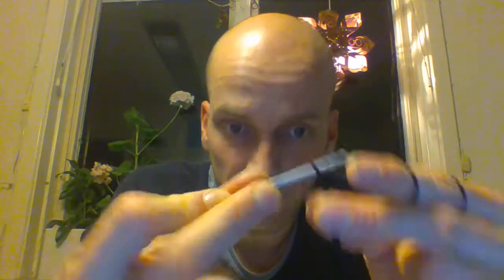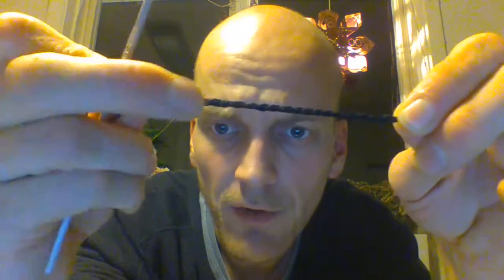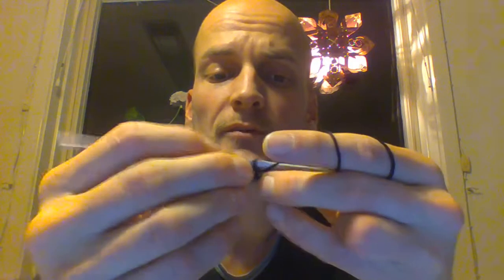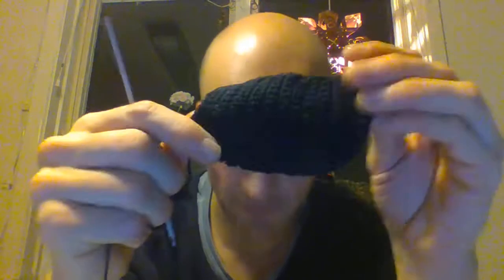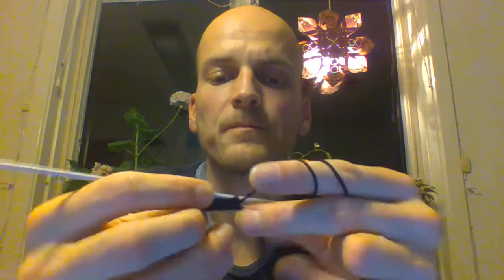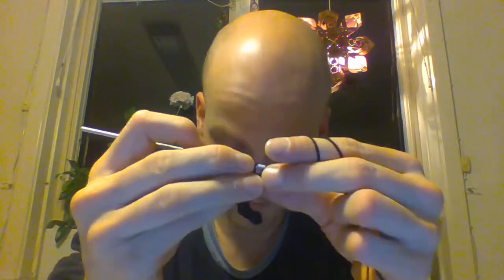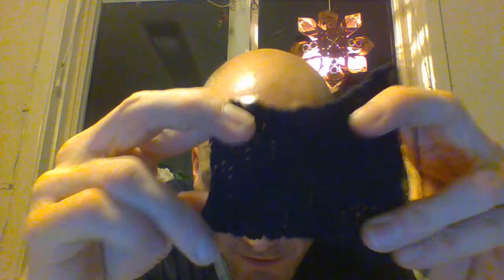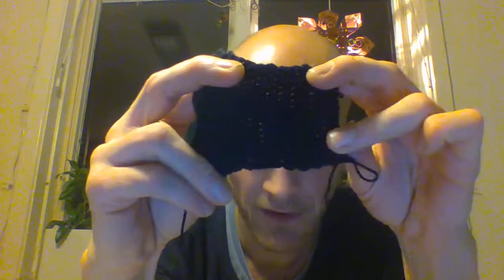The silent revolution - Crochet tutorial (tight and strong result, simple and strainless)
Push, pull, push, pull, push, pull...

Of course, questions on the subject are welcome :D